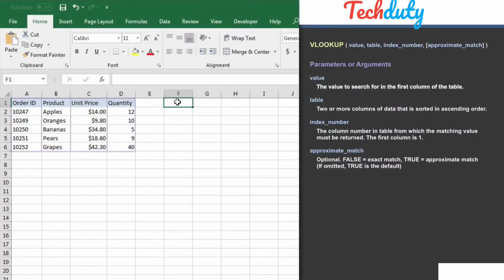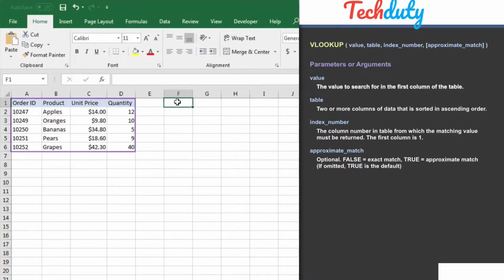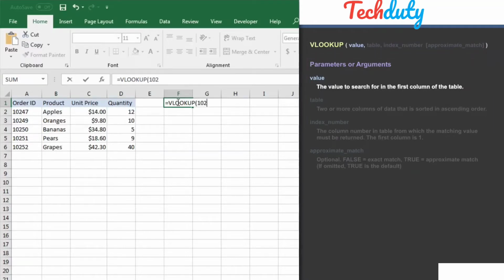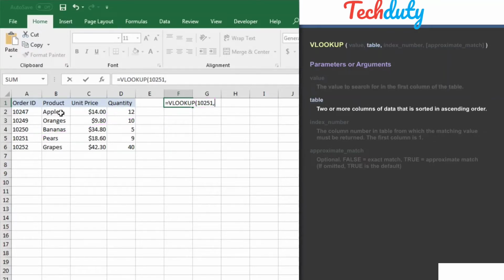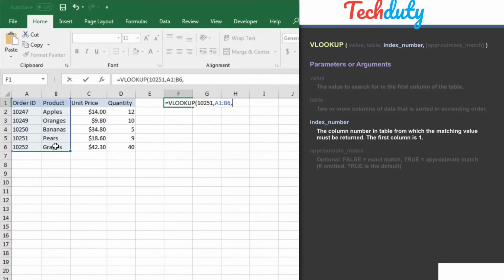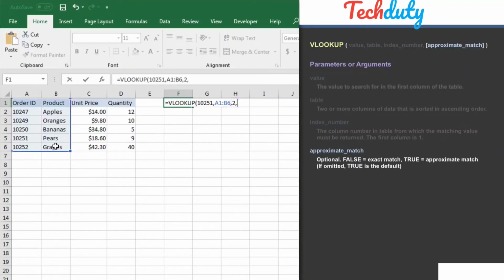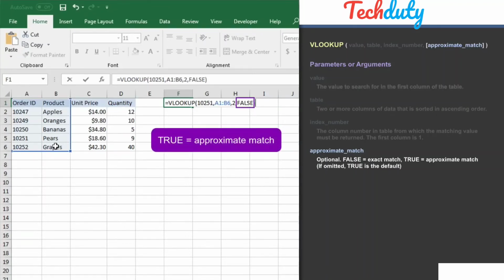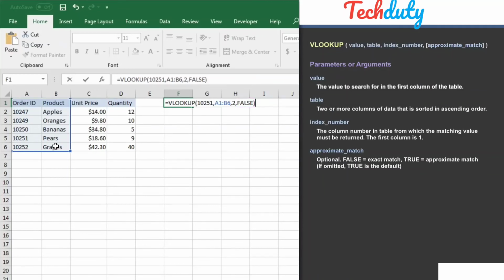How to use the VLOOKUP function in Excel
Learn how to use the VLOOKUP function in Microsoft Excel. This tutorial demonstrates how to use Excel VLOOKUP with an easy to follow example and takes you step-by-step through the different options when entering your formula.